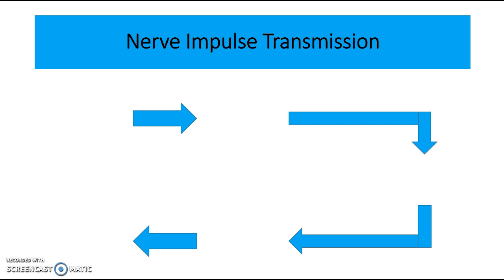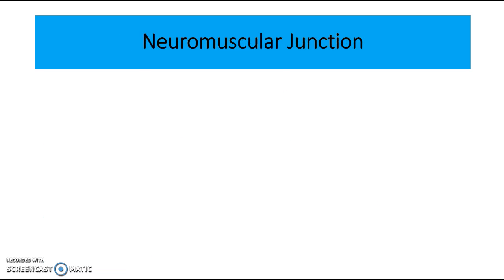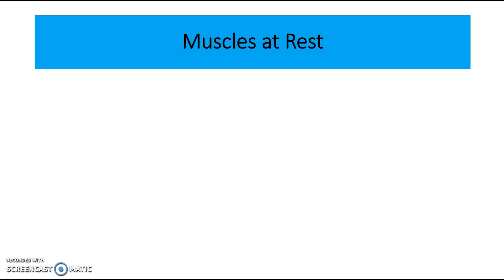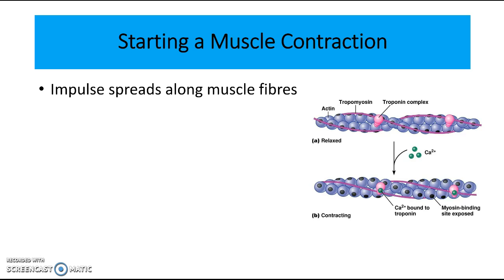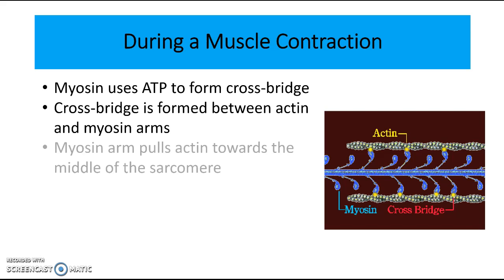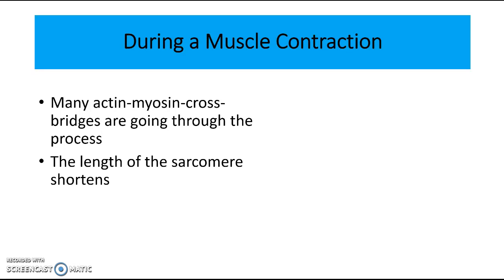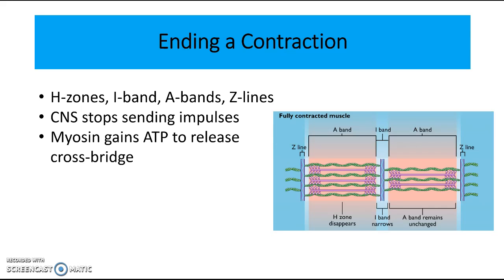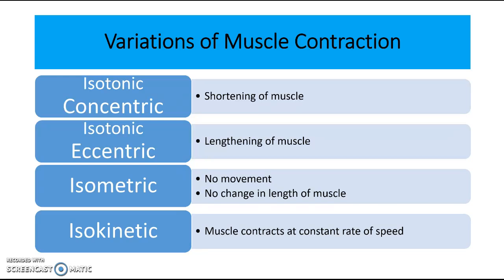Process of Muscle Contraction